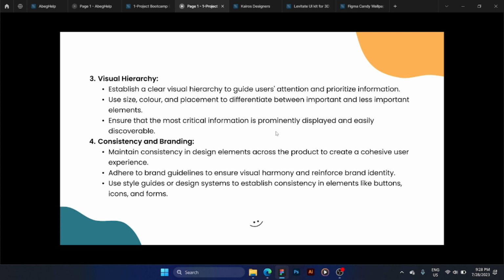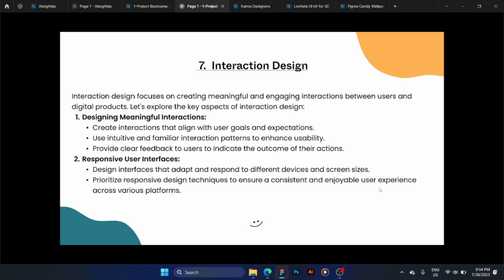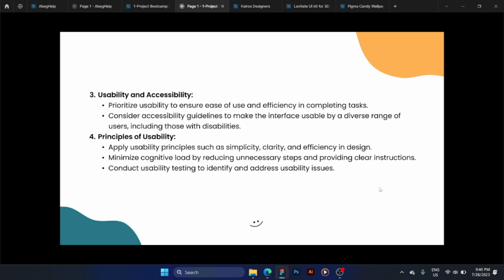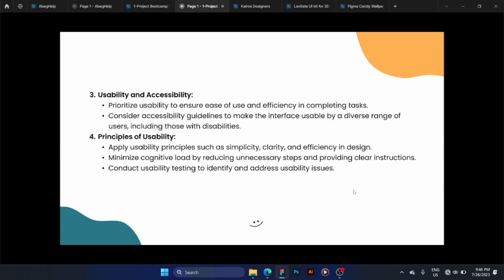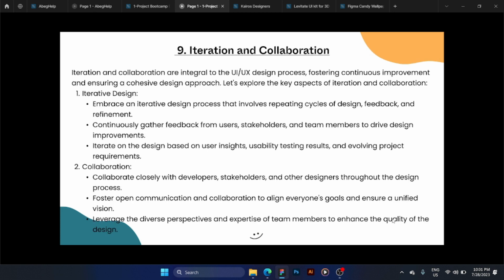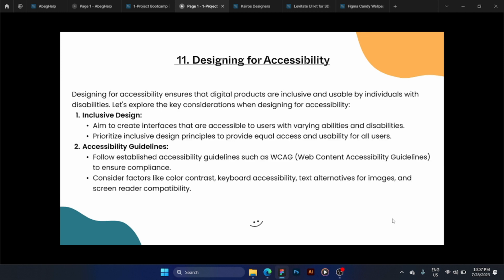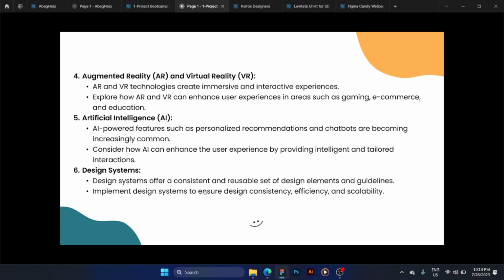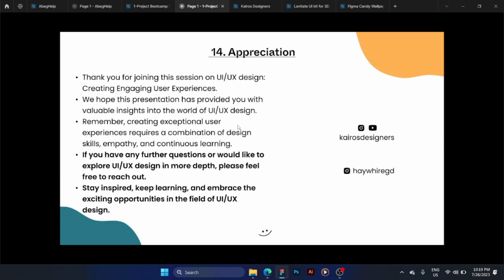UI/UX Design- Class Four